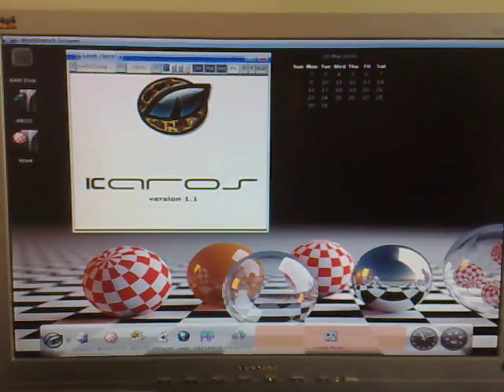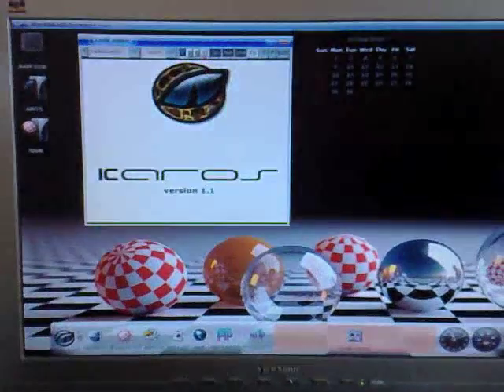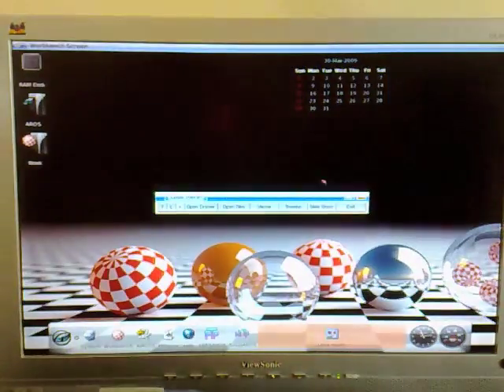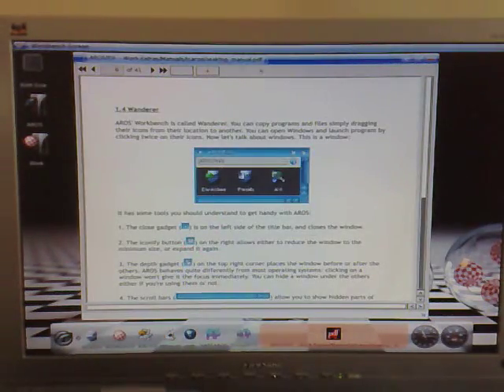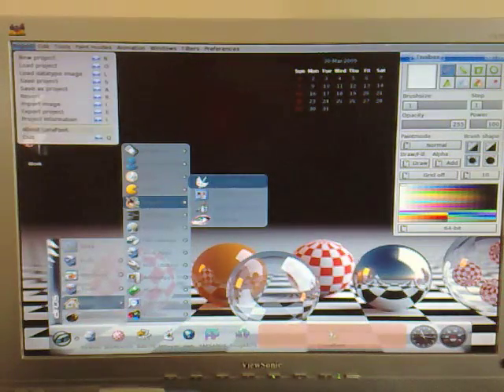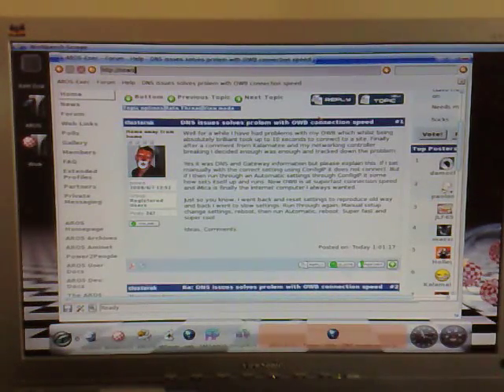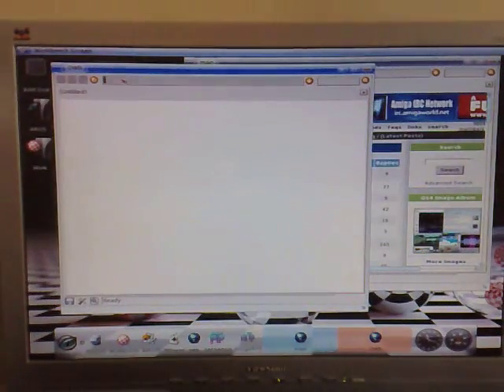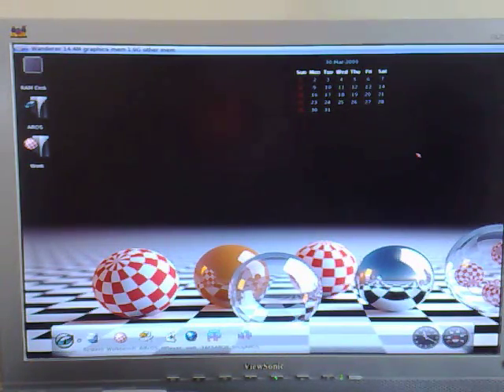IcAros v1.1 on iMica System (Part one)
This is the latest and greatest IcAros distribution v1.1 running on my iMica system. It shows all new features, OWB and the new Janus UAE. Check it out.